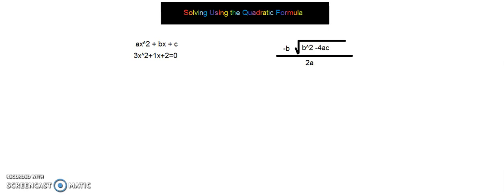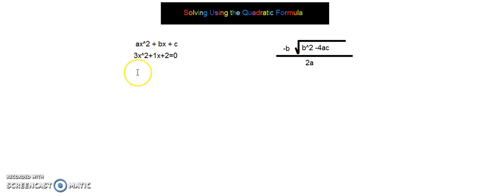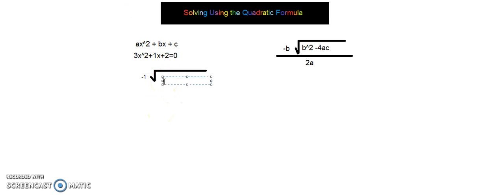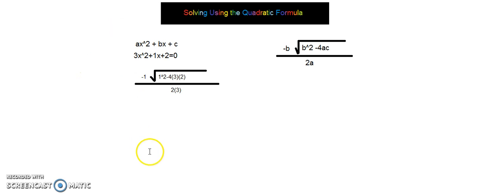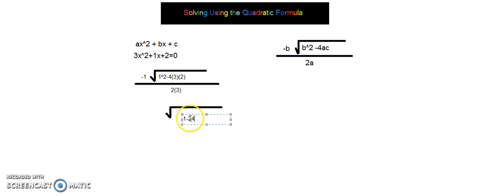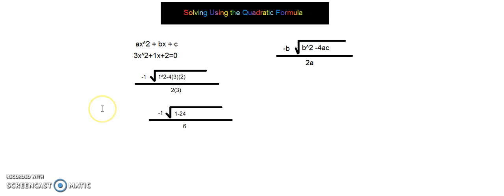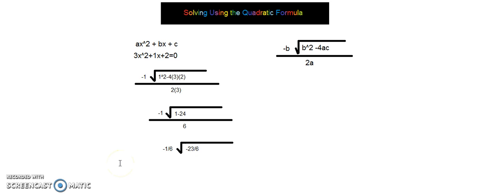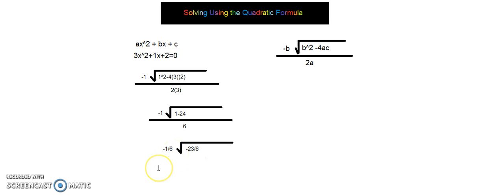Solving using the quadratic formula